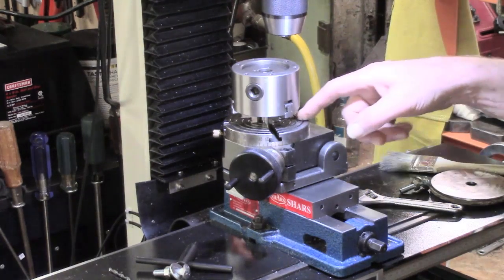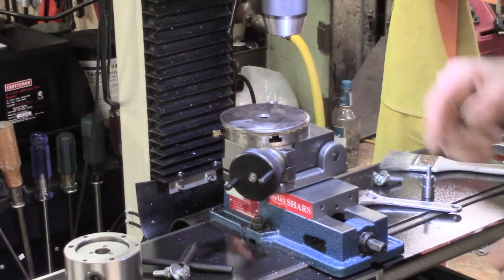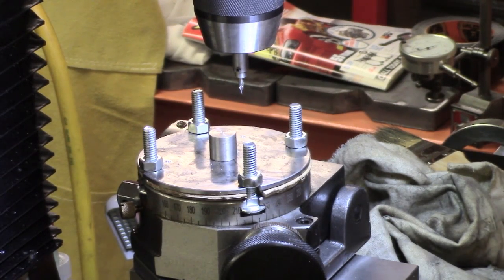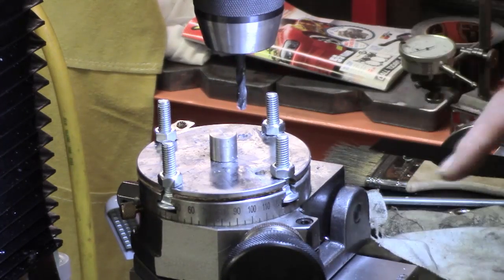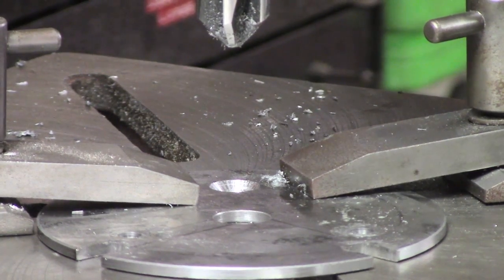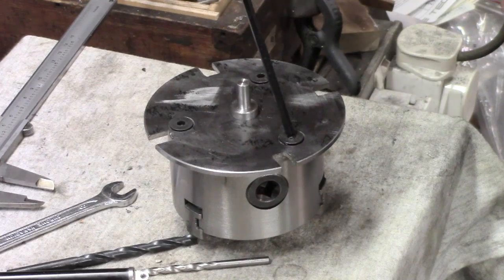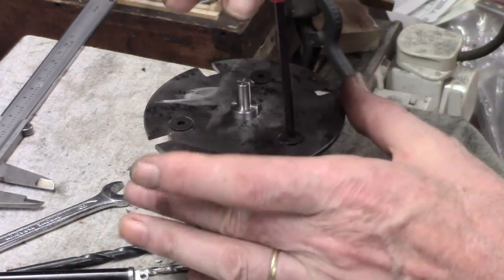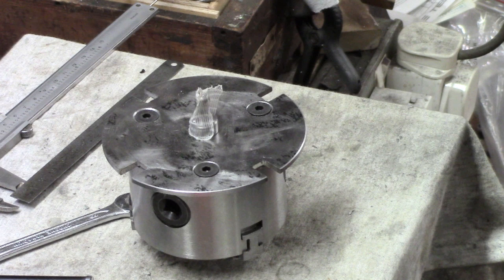Fitting Backplate to 3"Chuck, For 4" Rotary Table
We use the small rotary table to drill the 3 hole pattern for the 3" chuck backplate... an approach usefully suggested by "Cuppa Joe". A few extra stages were needed in the end and, when all done and tested after, we had about 3 thou run-out in one revolution, this with the chuck and drill rod in it attached to turntable. Maybe not too awful for a real budget chuck.